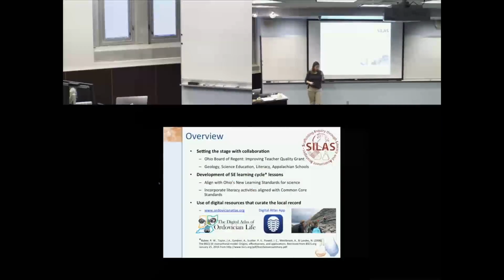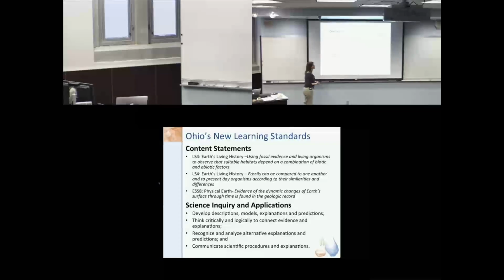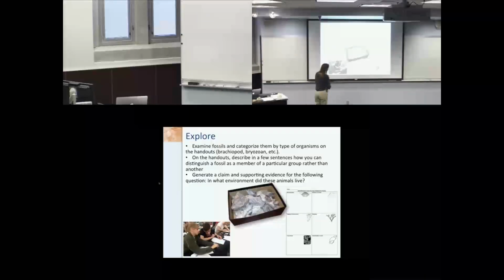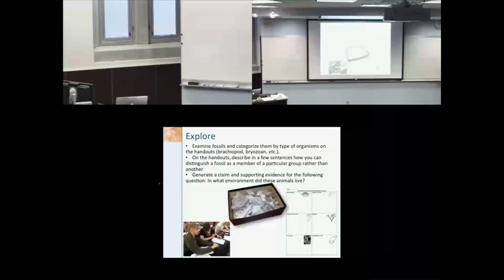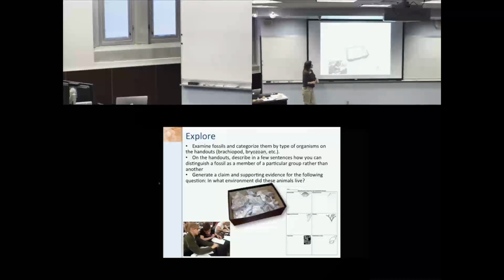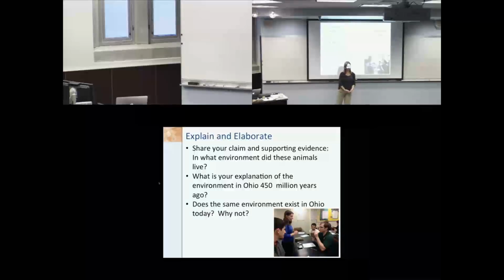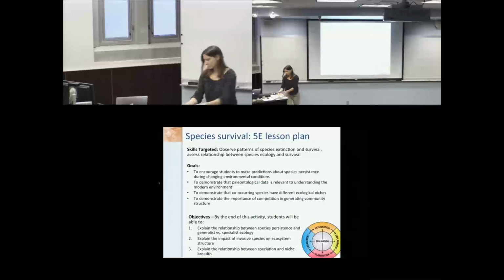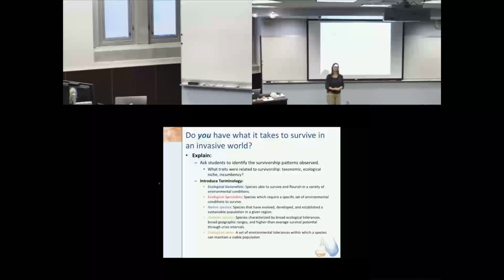Oceans of Tennessee: Opportunities for engaging K-16 students via local geology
Alycia Stigall (OHIO Center for Ecology & Evolutionary Studies) gives a talk entitled "Oceans of Tennessee: Opportunities for engaging K-16 students via local geology" at the Teaching Evolution Without Tears Workshop on February 13, 2016.